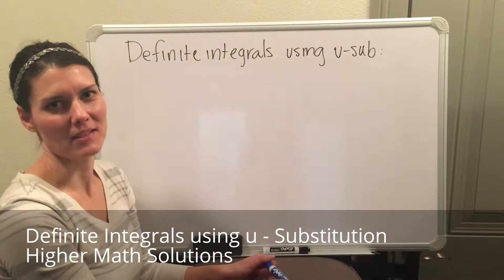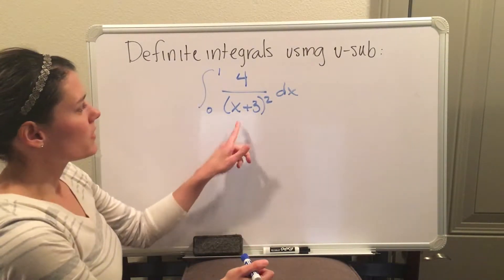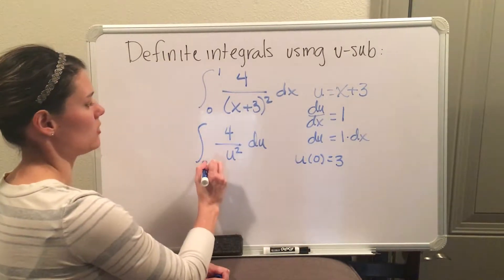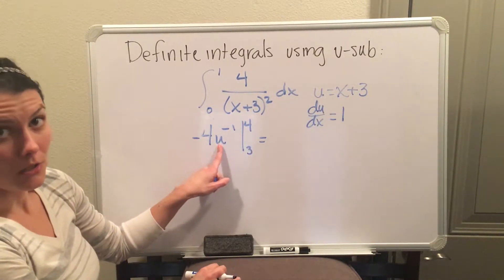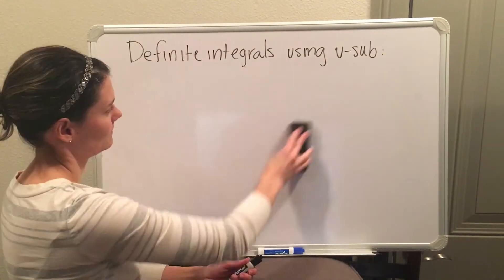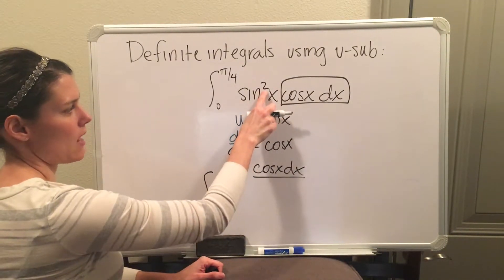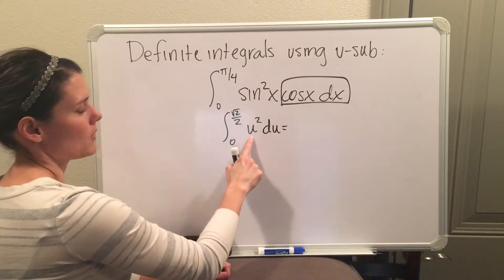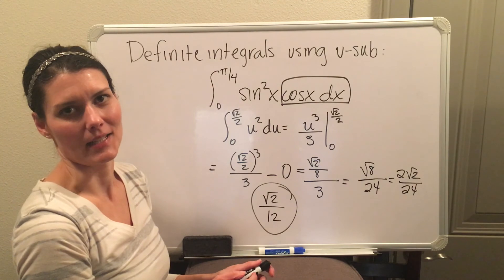Definite Integrals Using u - Substitution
Tutorial video with examples over definite integrals using u - substitution.